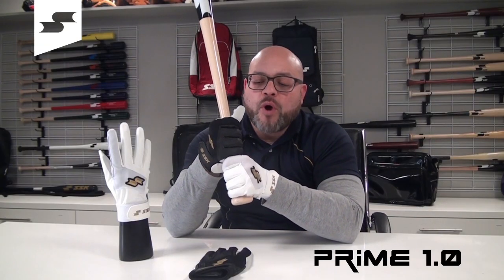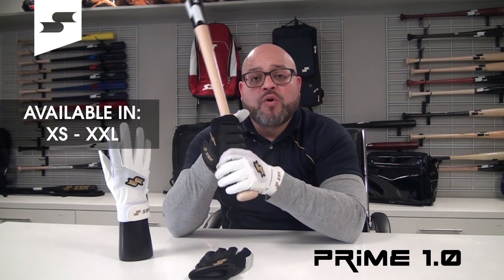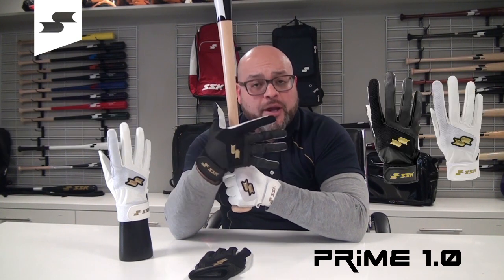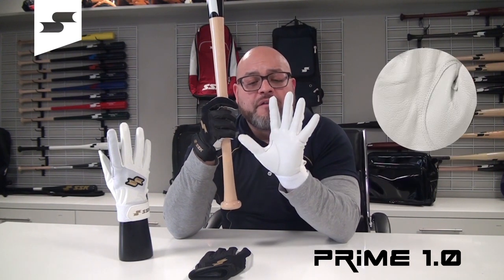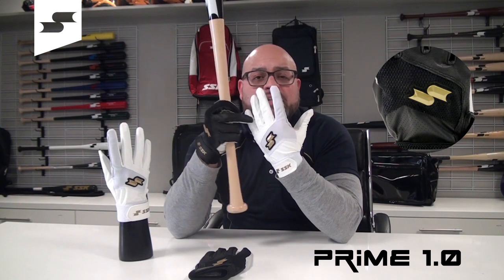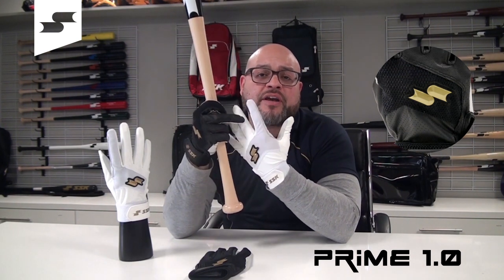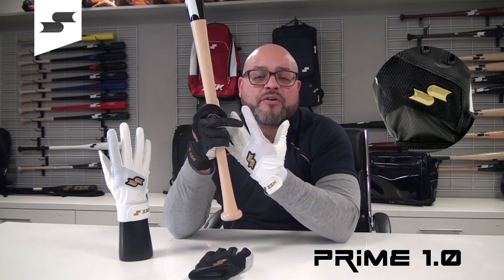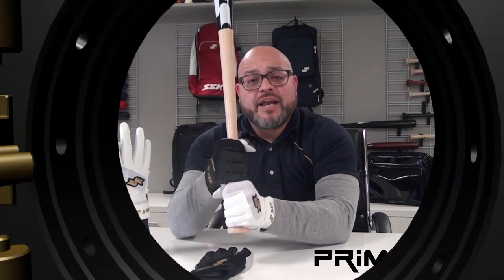SSK PRIME 1.0 Batting Gloves Vault Video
PERFECT FIT, GREAT PROTECTION AND ORIGINAL STYLE. The new SSK PRIME 1.0 batting gloves are lightweight and durable made with a goatskin palm. Cut to provide the perfect fit. Available in Black, White or Black&White!